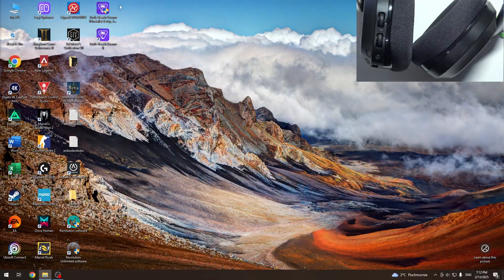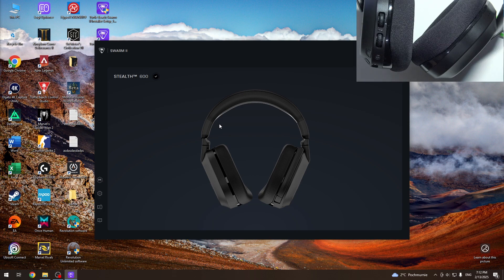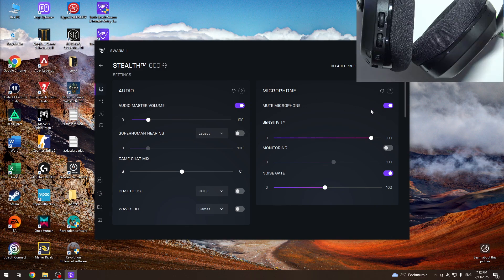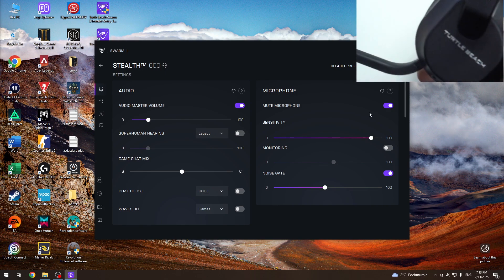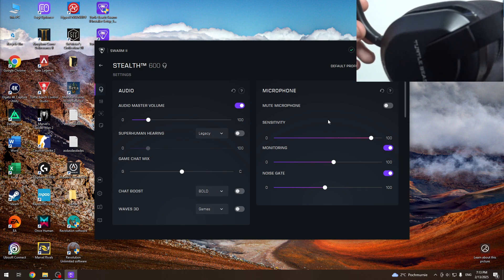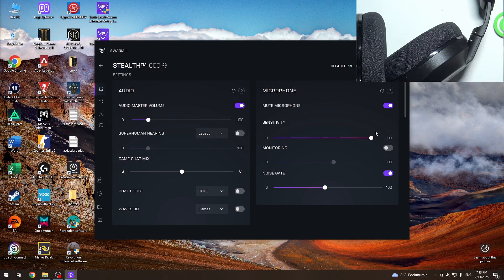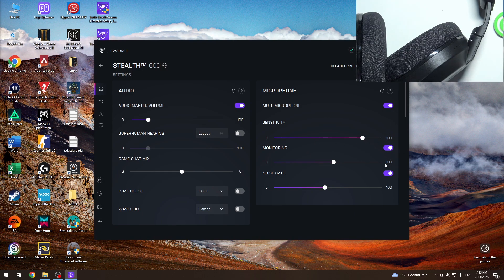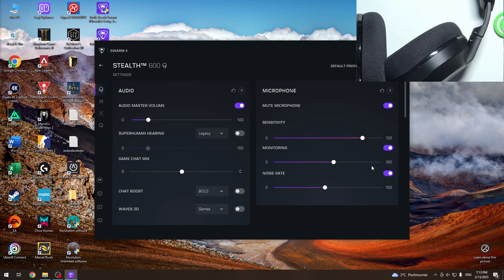How to Manage Mic on TURTLE BEACH STEALTH 600 GEN3 On PC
In this guide, we’ll walk you through how to manage the microphone on your TURTLE BEACH STEALTH 600 GEN3 headset when connected to your PC. From adjusting the mic sensitivity to muting and unmuting, managing your microphone settings allows you to tailor your audio experience. Whether you want to fine-tune the volume, activate Superhuman Hearing, or mute the mic for private moments, this guide ensures your communication is always on point!

How to control microphone settings on TURTLE BEACH STEALTH 600 GEN3 on PC?
How to adjust microphone functions on TURTLE BEACH STEALTH 600 GEN3 on PC?
How to customize microphone features on TURTLE BEACH STEALTH 600 GEN3 on PC?